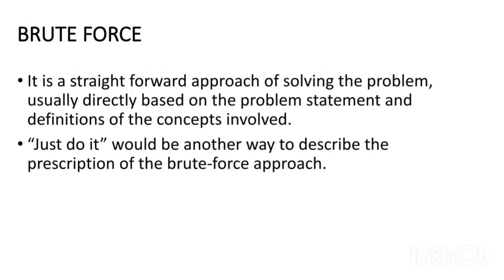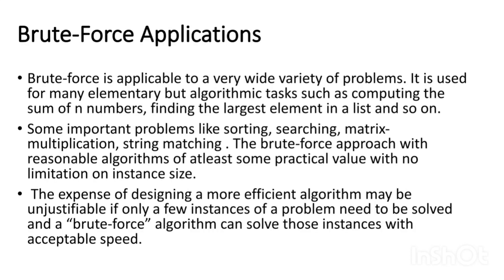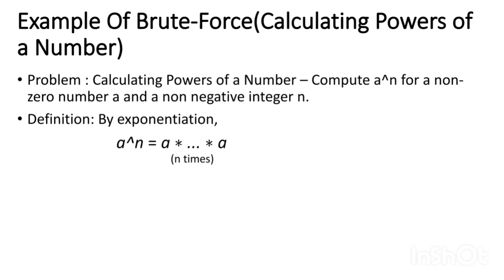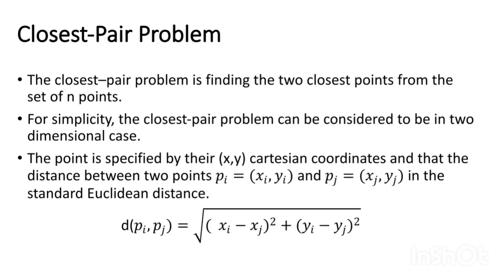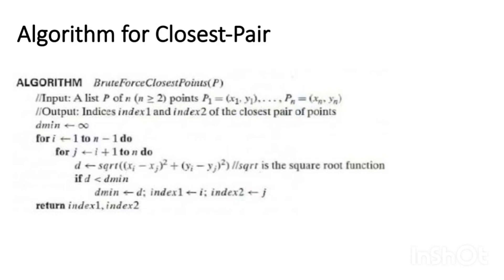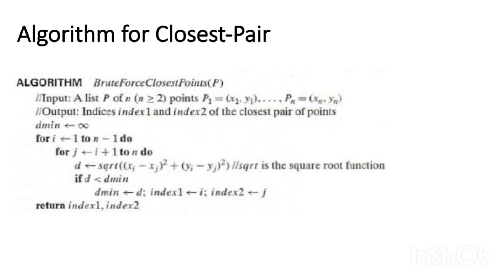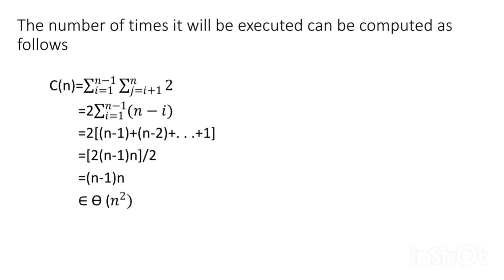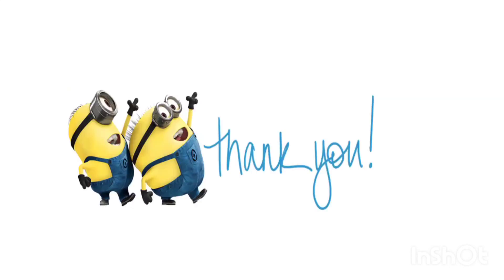Brute Force Computing a power n, Closest Pair